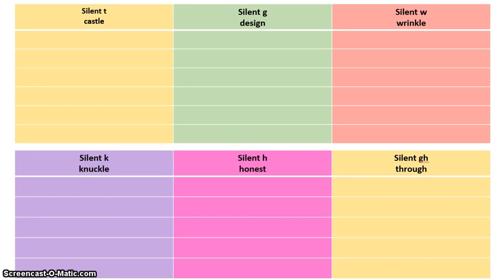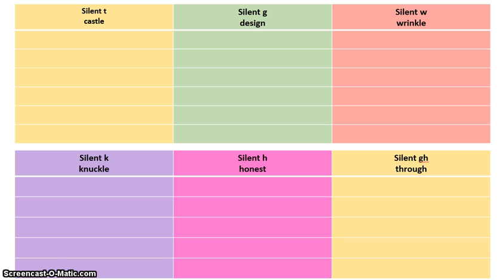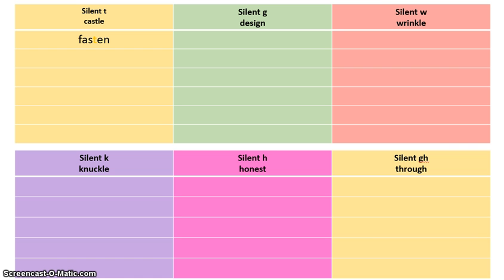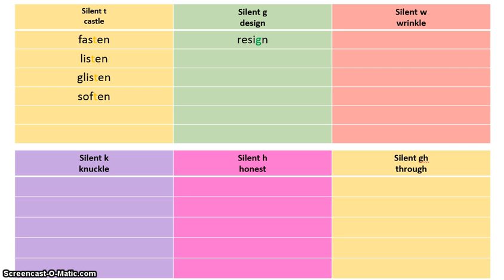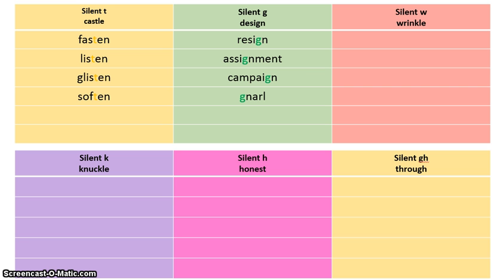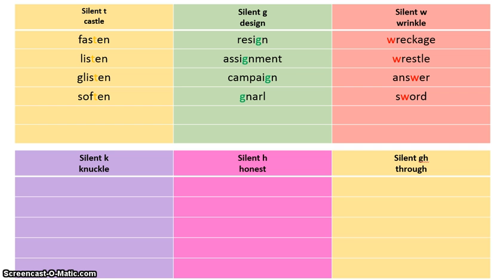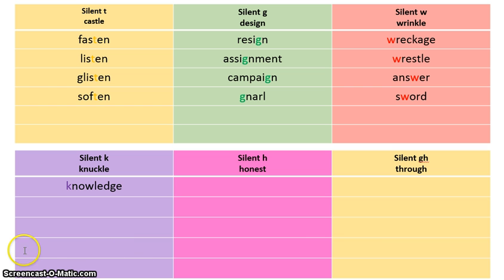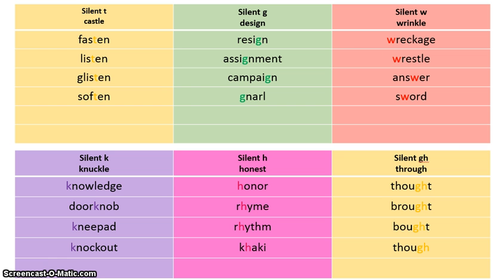Spelling Sort 25